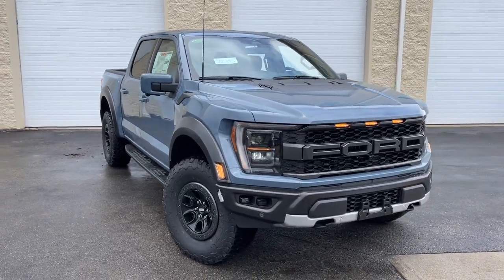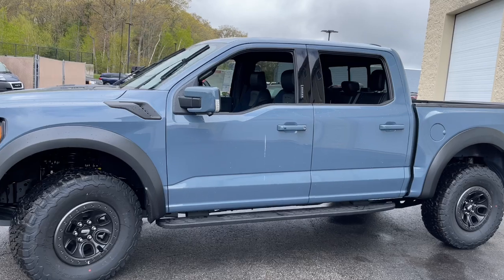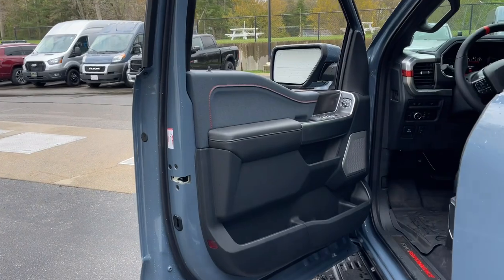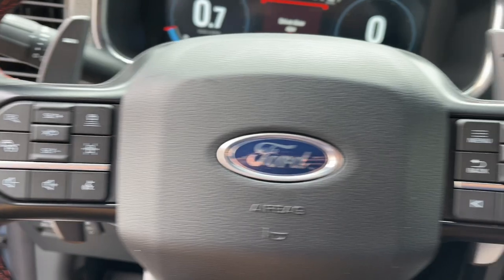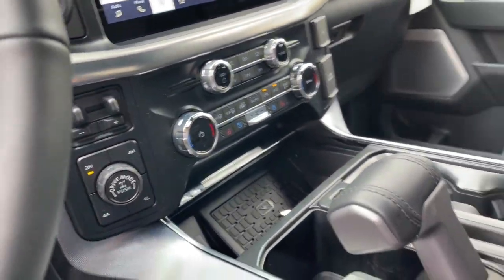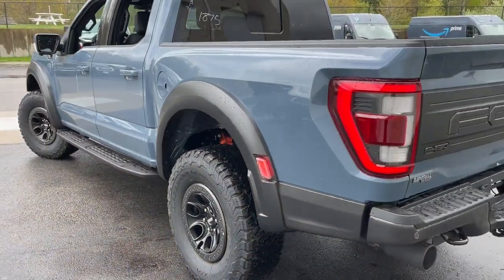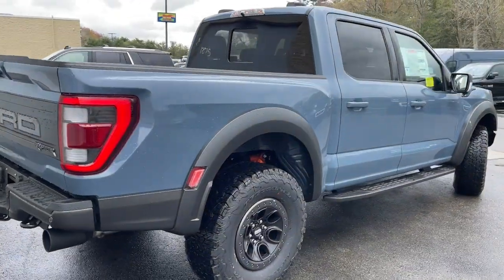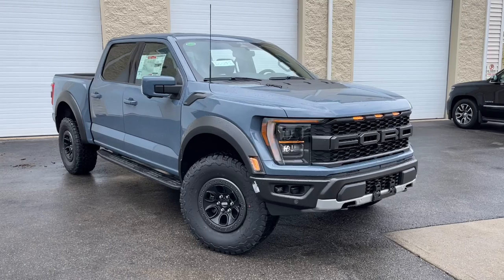2023 Ford F-150 Milford, Mendon, Worcester, Framingham MA, Providence, RI T23-245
Azure Gray Metallic New 2023 Ford F-150 Raptor available near me in Milford, Massachusetts at Imperial Ford. Servicing the Mendon, Worcester, Framingham MA, Providence, RI area.

Imperial Ford
18 Uxbridge Rd

Navigation, Heated/Cooled Leather Seats, Running Boards/Side Steps, Back-Up Camera, Four Wheel Drive, Turbo Charged, Alloy Wheels, Trailer Hitch, Heated Rear Seat(s). Raptor trim. Warranty 5 yrs/60k Miles - Drivetrain Warranty; brbrbrbrKEY FEATURES INCLUDEbrbrLeather Seats, Navigation System, Four Wheel Drive, Heated Front Seat(s), Heated Rear Seat(s), Cooled Front Seat(s), Back-Up Camera, Running Boards/Side Steps, Turbocharged, Premium Sound System, Satellite Radio, Auxiliary Audio Input, Telematics, Tow Hitch, Aluminum Wheels. MP3 Player, Privacy Glass, Keyless Entry, Steering Wheel Audio Controls, Child Safety Locks. brbrbrbrThe Buy For Price reflects all applicable manufacturer rebates and/or incentives (not all will qualify) and is based on retail purchase with additional dealer discounts including a $1,000 Imperial Trade Assistance Bonus for qualifying 2013 or newer retailbrbrThe Buy For Price reflects all applicable manufacturer rebates and/or incentives (not all will qualify) and is based on retail purchase with additional dealer discounts including a $1,000 Imperial Trade Assistance Bonus for qualifying 2012 or newer retailable trades. Our specials are available exclusively through our phone and internet department. Price subject to change if manufacturer rebates change. Lease, business and fleet acquisitions may result in a different pricing and rebate structure. Price does not include tax, title, registration, and $495 documentation fee or $650 acquisition fee. Due to the current unprecedented market conditions, availability of some vehicles is severely restricted. Acquisition and/or replenishment of these vehicles may come at a premium price. Accordingly, some vehicles may be sold at a price higher than MSRP. Vehicle must be paid in full and take same day delivery from dealer stock. No wholesalers or dealers. Call or email our phone and internet team for the most current rebate information and Imperial discounts. Our price online is for our market area only. Price cannot be combined with any other discounts or promotions. Not responsible for typographical or pricing errors. May include vehicle demonstrators. Stock images may be used and may not represent the actual vehicle.  $1,240 - Exp. 06/06/2023
Navigation system: SYNC 4 Connected Navigation,Blue Interior Package,Equipment Group 801A Standard,GVWR: 7,050 lbs Payload Package,18 Speakers,AM/FM radio: SiriusXM with 360L,Radio data system,Radio: B&O Unleashed Sound System by Bang & Olufsen,Air Conditioning,Automatic temperature control,Front dual zone A/C,Rear window defroster,Memory seat,Pedal memory,Power driver seat,Power steering,Power windows,Remote keyless entry,Steering wheel memory,Steering wheel mounted audio controls,Adaptive suspension,Speed-sensing steering,Steering Wheel Heat Removal,Traction control,4-Wheel Disc Brakes,ABS brakes,Dual front impact airbags,Dual front side impact airbags,Emergency communication system,Front anti-roll bar,Front wheel independent suspension,Low tire pressure warning,Occupant sensing airbag,Overhead airbag,Brake assist,Electronic Stability Control,Lane Departure Warning System,Exterior Parking Camera Rear,Auto High-beam Headlights,Delay-off headlights,Front fog lights,Fully automatic headlights,Inclination/Intrusion Sensor Removal,Panic alarm,Security system,Speed control,Auto Start-Stop Removal,Auto-dimming door mirrors,Bumpers: body-color,Front License Plate Bracket,Heated door mirrors,Power door mirrors,Rear step bumper,Turn signal indicator mirrors,Adjustable pedals,Auto tilt-away steering wheel,Auto-dimming Rear-View mirror,Compass,Driver door bin,Driver vanity mirror,Front reading lights,Garage door transmitter,Heated steering wheel,Illuminated entry,Leather Trim Seats w/Heated 2nd Row,Outside temperature display,Overhead console,Passenger vanity mirror,Rear reading lights,SYNC 4 w/Enhanced Voice Recognition,Tachometer,Telescoping steering wheel,Tilt steering wheel,Trip computer,Front Bucket Seats,Front Center Armrest,Heated front seats,Heated rear seats,Power passenger seat,Split folding rear seat,Ventilated front seats,Passenger door bin,17 Cast Aluminum Wheels,17 Forged Aluminum Bead-Lock Capable Wheels,Alloy wheels,Rain sensing wipers,Variably intermittent wipers,Electronic Locking w/4.10 Axle Ratio,,Cruise Control,Power Windows,Power Locks,Steering Wheels Radio Controls,Aluminum Wheels,